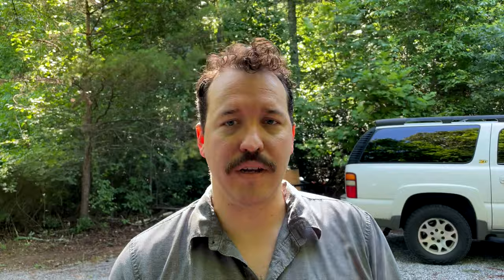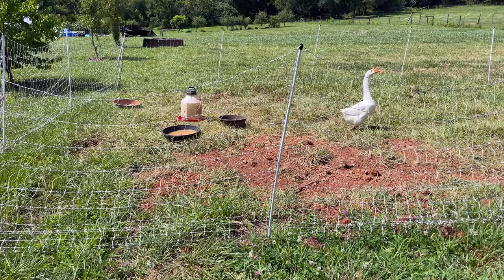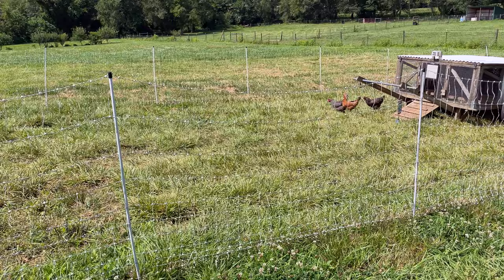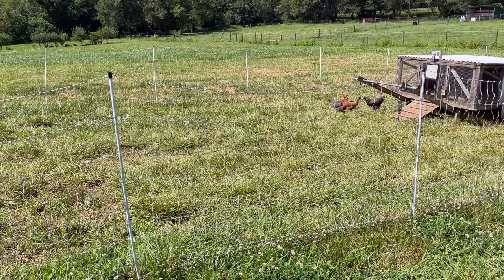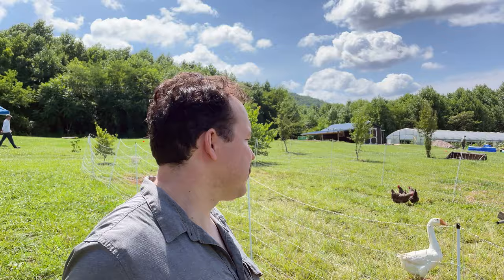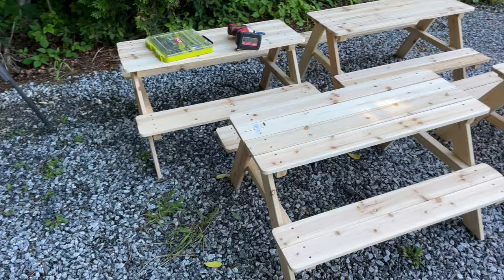Cultivating Goodness Together: Helping at Fruitland Farmstead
🌱 Join me for a heartwarming day at Fruitland Farmstead as we dive into the world of agriculture, community, and growth! 🍇🚜

🌿 Why Watch? 🌿
Whether you're a passionate foodie, a nature enthusiast, or simply seeking a dose of positivity, this video is for you! Join me as we celebrate the harmony between humans and the environment, and the beauty of working collectively towards a common goal.

🍎 Have Questions or Ideas? 🍎
Curious about the inner workings of Fruitland Farmstead? Wondering about the benefits of sustainable farming? Interested in trying your hand at agriculture? Drop your questions and thoughts in the comments section—I'd love to hear from you and continue the conversation!

Don't miss this heartwarming adventure to Fruitland Farmstead. Hit that "Like" button if you're excited to explore the wonders of nature and community with me.